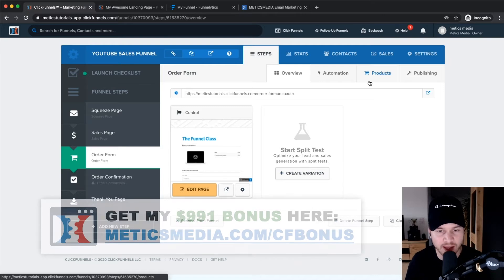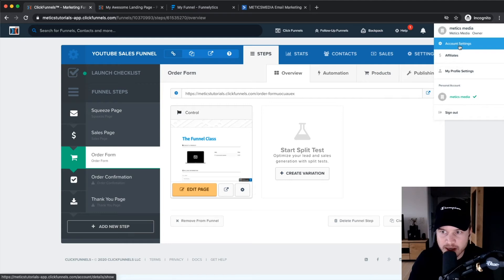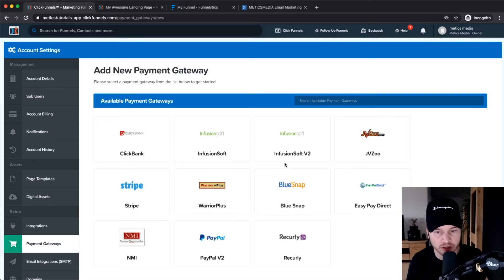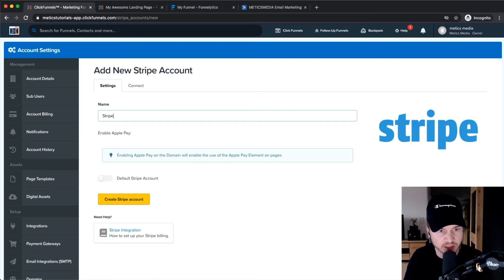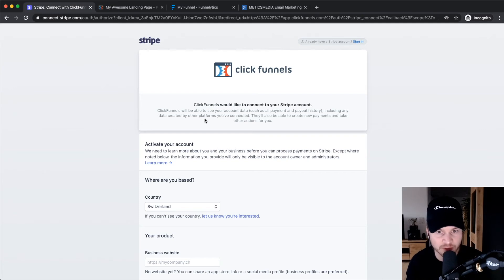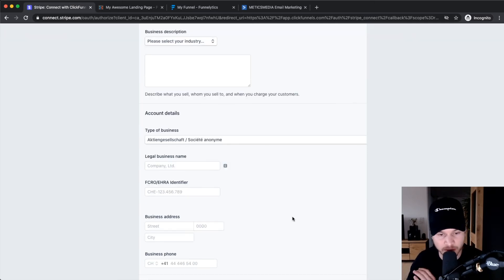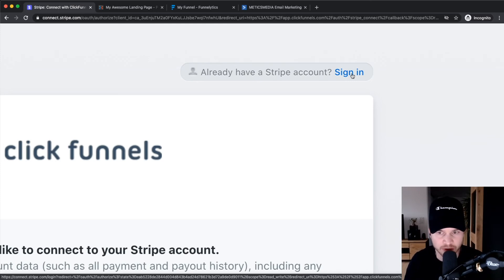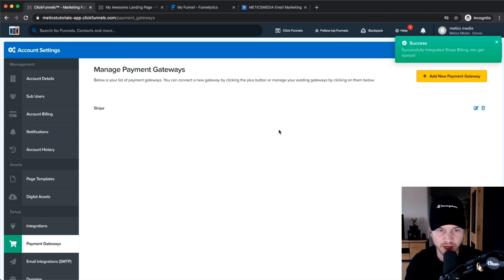How to Add Payment Providers in ClickFunnels 2024 (Step-by-Step)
In this clickfunnels tutorial I will show you how to add payment providers in clickfunnels!